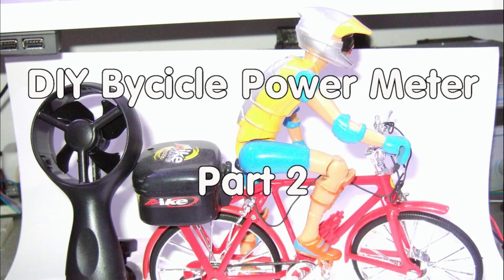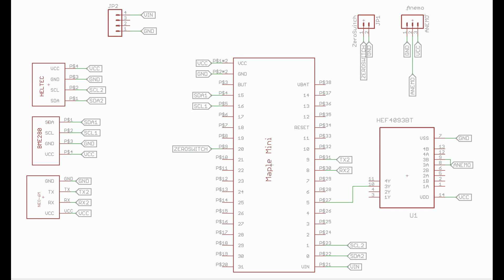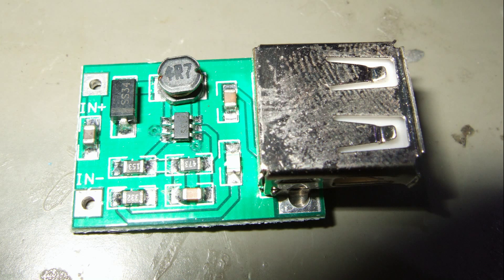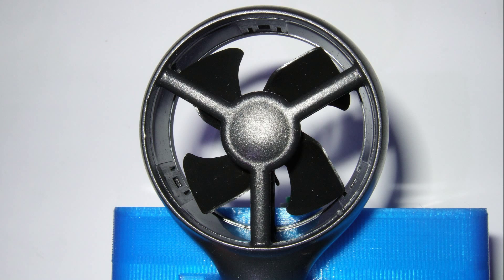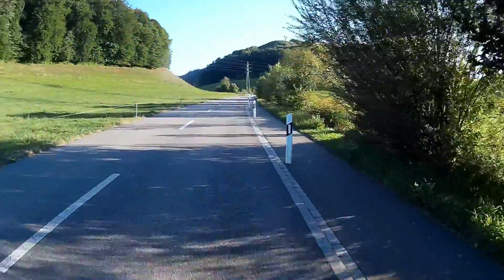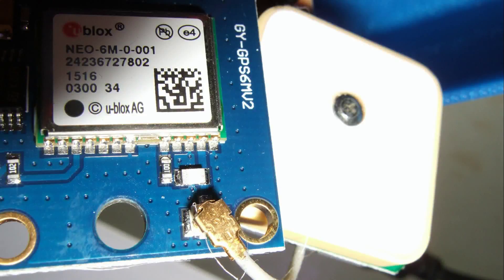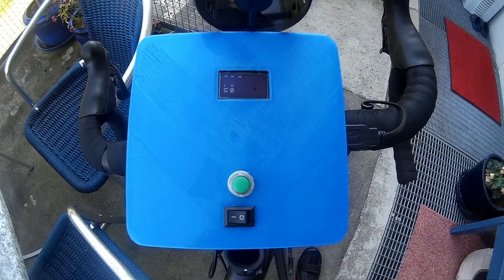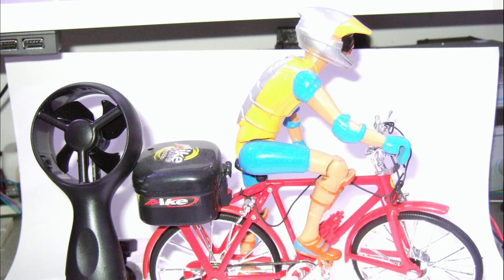#19 DIY Bicycle Power Meter Part 2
I plan to build a bicycle power meter using the priciple of "opposing force, (OFPM)".
This takes into account gravity, wind resistance, inertia, and rolling resistance. I want to mesure these parameters using an Anemometer,  a BME280 pressure sensor, a GPS module and display the results on a Heltec SSD 1306 OLED display. The processor I use is a Maple Mini. I use the Maple instead of an Arduino in this project because it is faster and can calculate with double precision numbers.

In this episode I test the first prototype which already can measure altitude and speed.

The next episode will be about measuring wind speed.